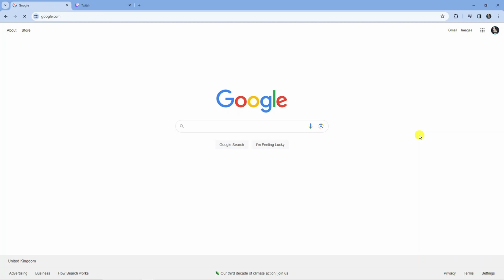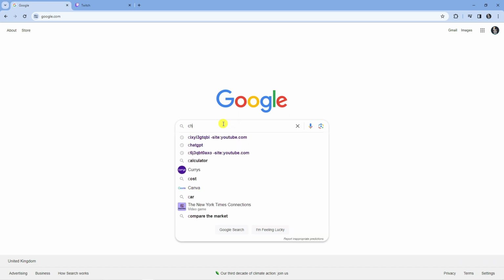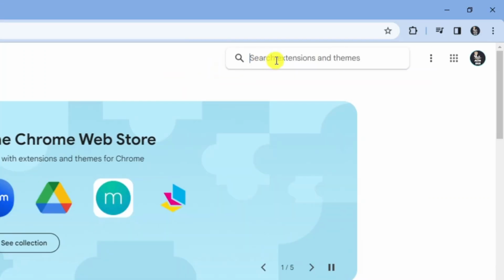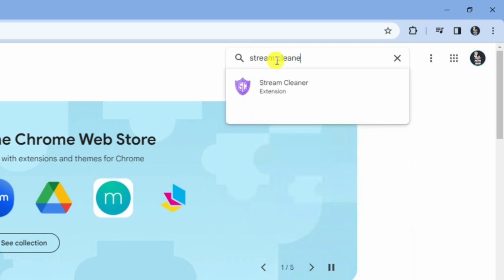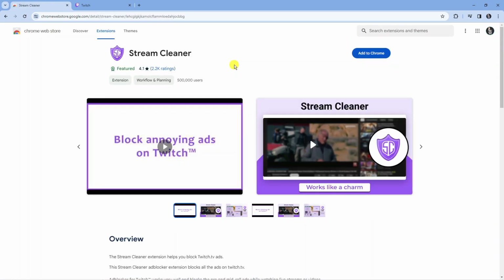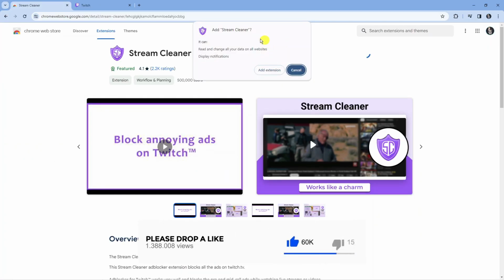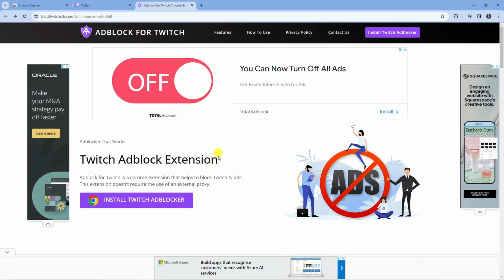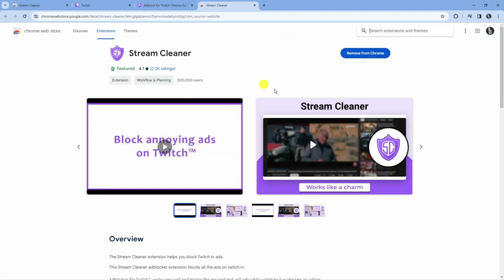How To Block Ads On Twitch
Learn how to block ads on Twitch and enjoy uninterrupted viewing with this easy step-by-step guide. Say goodbye to pesky ads and focus on your favorite content creators. Watch now and take control of your Twitch experience!

 ✨Recommended VPN: ✨

Thanks!